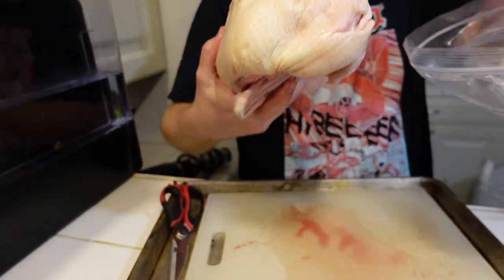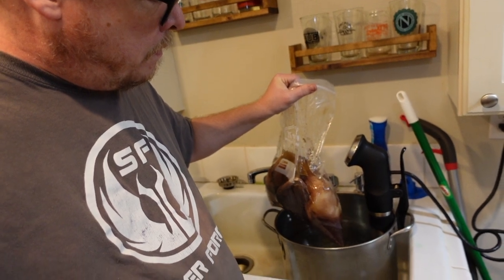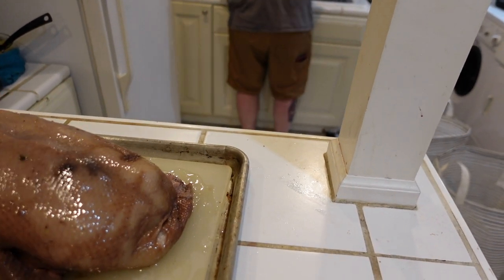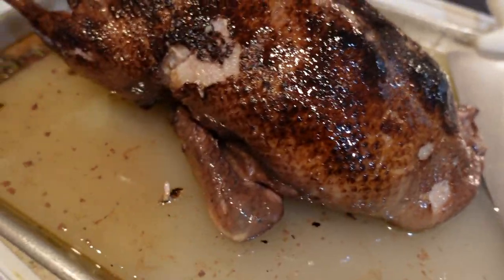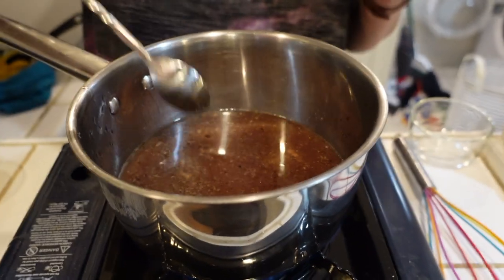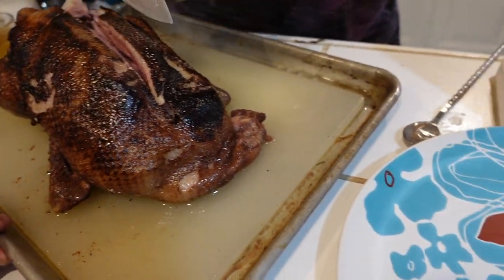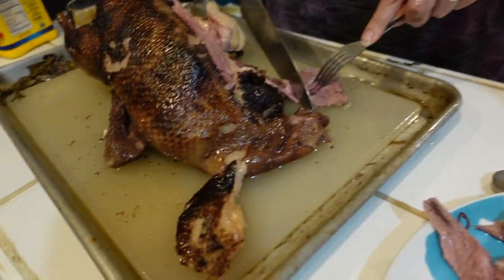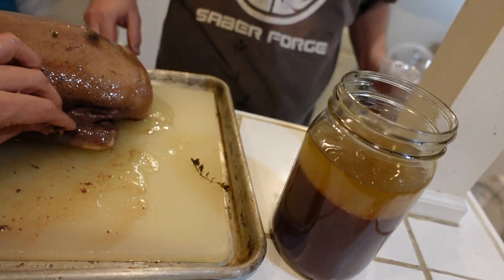How to cook a duck in sous vide - blowtorch finish!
If you're looking for a unique way to cook a duck, look no further than this sous vide tutorial! In this video, we'll show you how to cook a duck using sous vide technology and a blowtorch to give it a beautiful finish.

If you're a fan of duck, then this sous vide duck cooking tutorial is sure to be a hit! With a beautiful blowtorch finish, this duck will be delicious and perfect for a special occasion! Watch the video and learn how to cook a duck in sous vide for the perfect dish!

We tried cooking a whole duck using sous vide and pomegranate juice. The results were better than we had hoped. Plus, we got to use a blow torch! We're definitely trying this meal again. Why don't Americans eat duck more often?  Leave your favorite theory in the comments.

Duck from H-Mart (or support your local Asian grocery store)
Pomegranate juice or any other dark berry juice. Seasonings and corn starch.
Bob's Red Mill Polenta with caramelized onions
Frozen green beans (do not recommend)

Special equipment:
Kitchen butane torch for food
Sous vide machine
You'll also need a container for the hot water bath - it does not need to be specifically designed for sous vide.  It does need to be big enough for a duck.
You can use a large freezer bag and an alligator clip to keep the duck bag attached to the side of the sous vide bath.

Let me know if there's anything else you'd like to see us sous vide next.